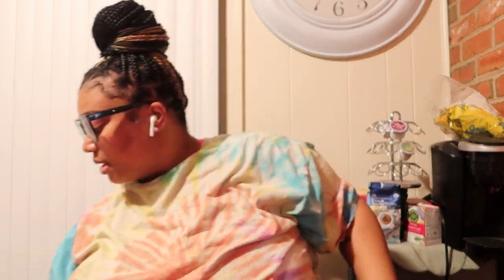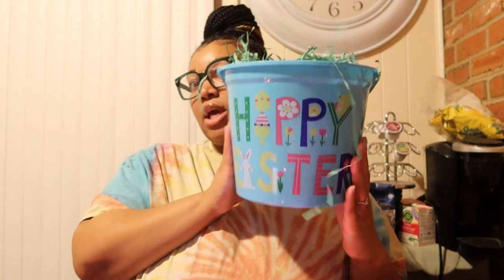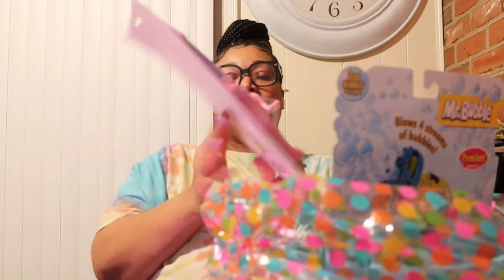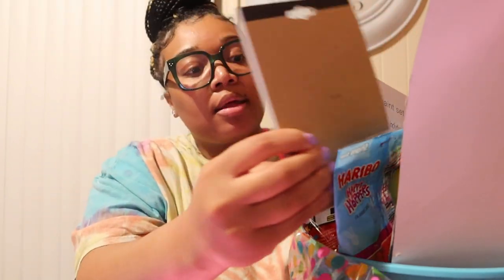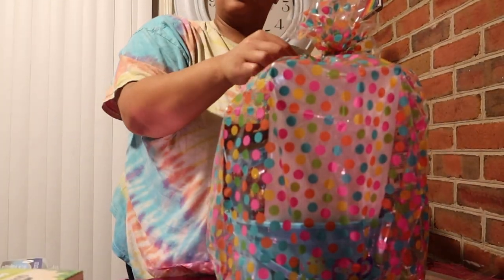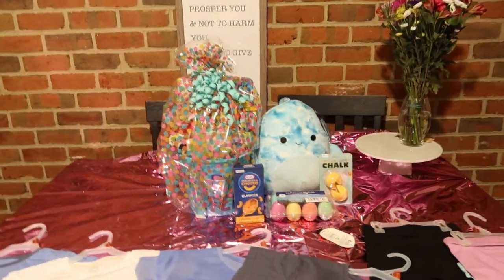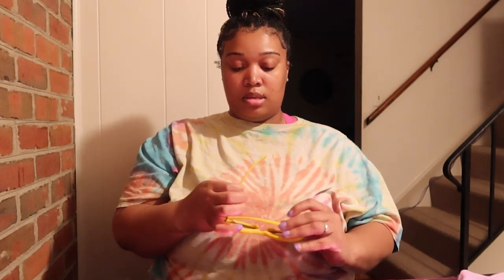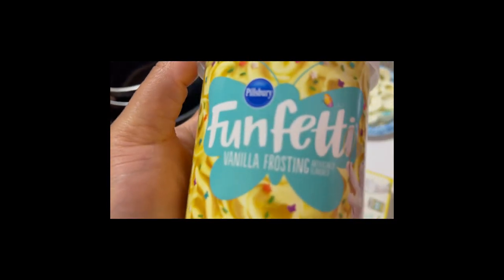MAKE MY DAUGHTERS EASTER BASKET WITH ME + EASTER WEEKEND 2023 PT.2 🐰+ AMAZON INFLATED GLASSES HAUL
Enjoy part 2 of my Easter Weekend 💕✨